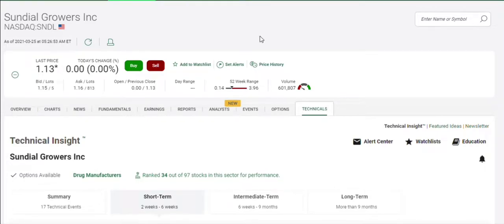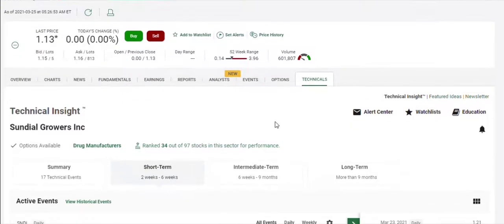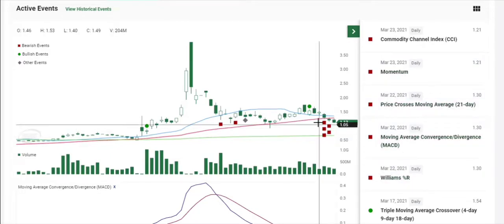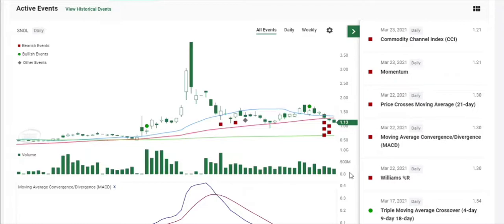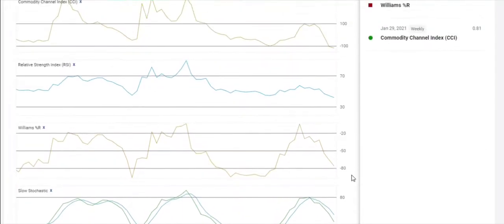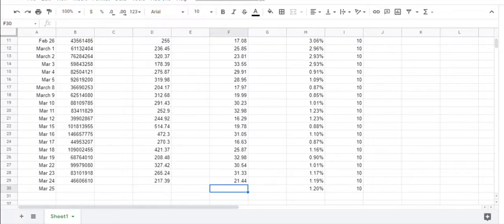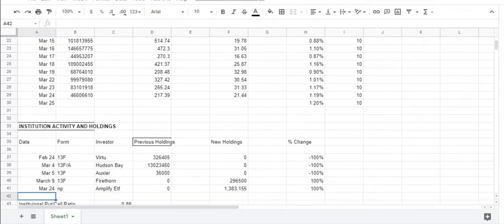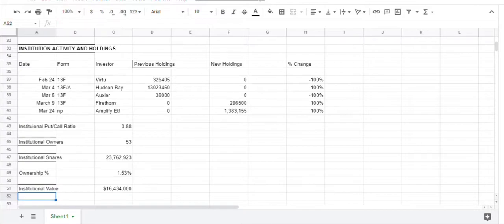SNDL March 25 Technical Analysis - Short Selling Activity - New Institution Position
coverage of sndl